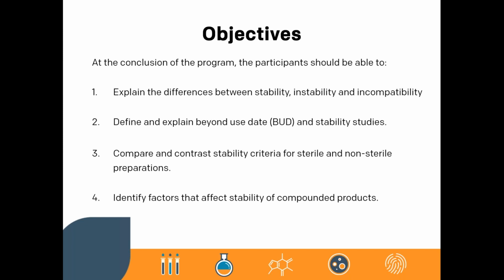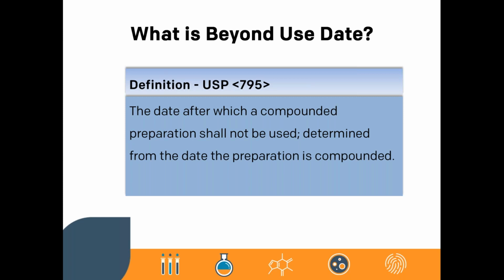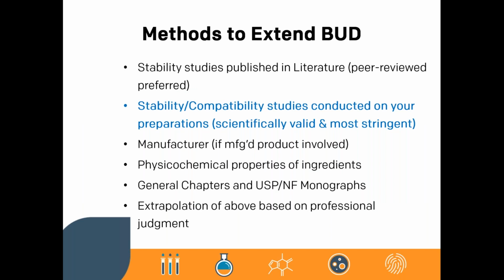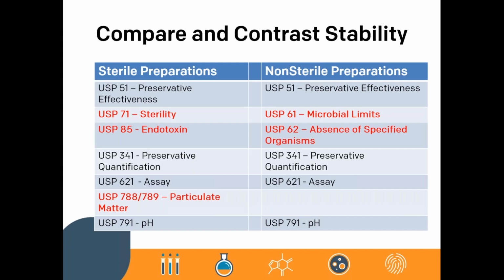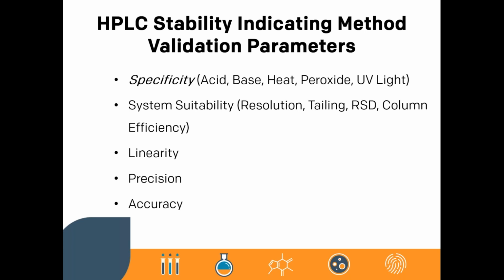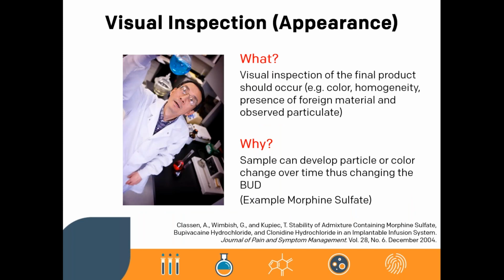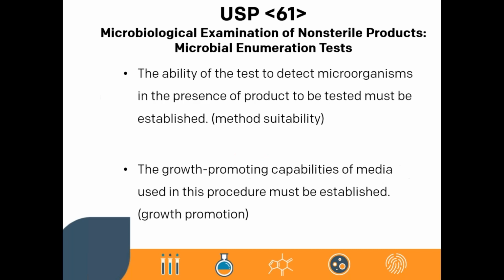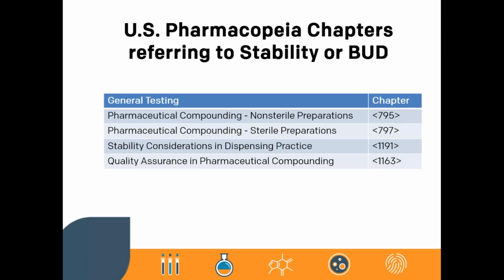Extending Beyond Use Dates for Compounded Preparations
Assigning beyond use dates for compounded preparations is complex and sometimes misunderstood. Non-sterile and sterile preparations have different criteria for assigning beyond use date. Participants will gather an understanding of the factors affecting product stability and the requirements for maintaining the stability of a drug product.

Learning Objectives:

At the conclusion of the  program, the participants should be able to:
(1) Define and explain beyond use date (BUD) and stability studies.
(2) Compare and contrast stability criteria for non-sterile and sterile preparations.
(3) Identify factors that affect stability of compounded products.
(4) Explain the differences between stability, instability and incompatibility.